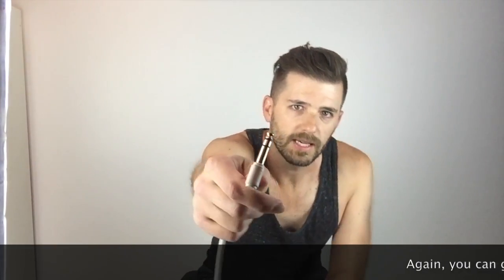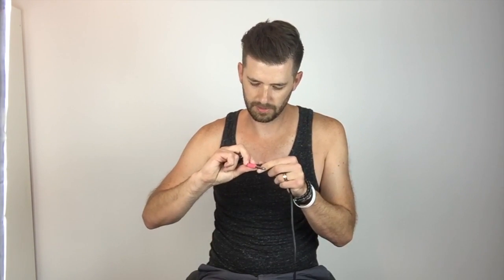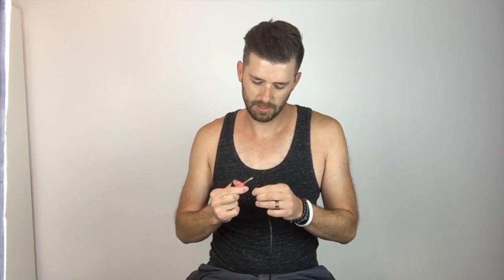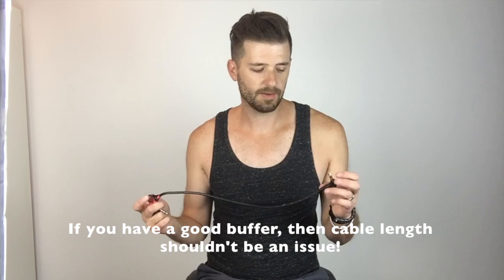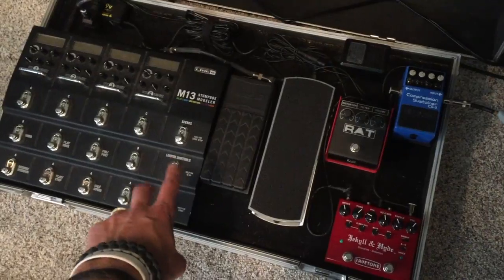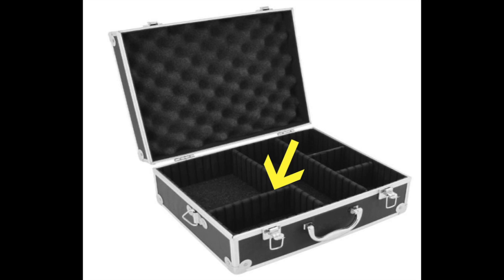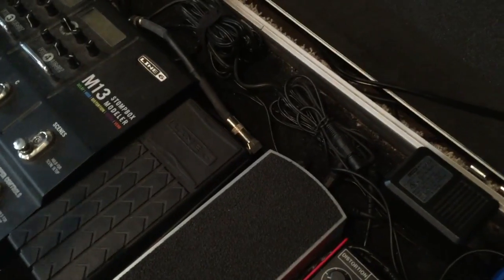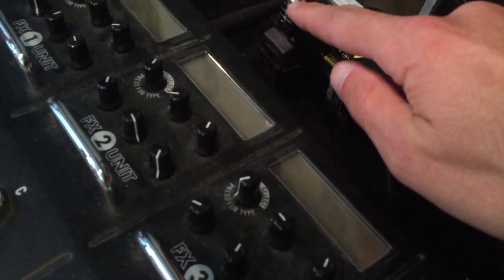Pedalboard Patch Cable Hack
All Black Mono Patch Cables